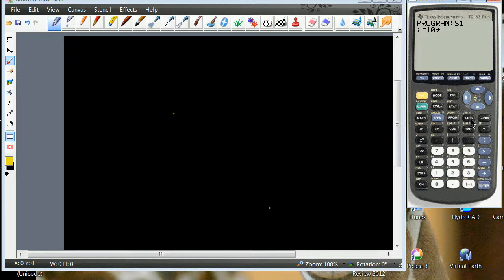What you learn when you learn to run your TI83 Calculator Part4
How to store and reset a set  of calculator state variables using a program.